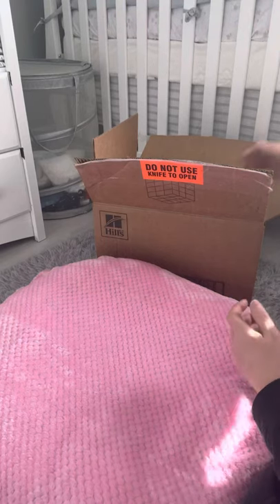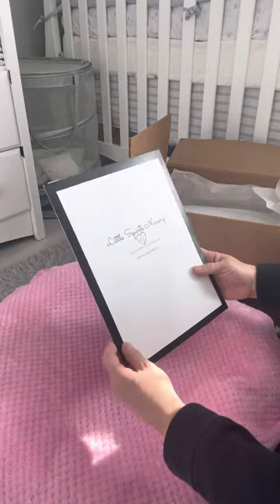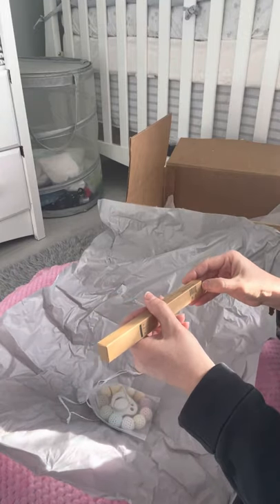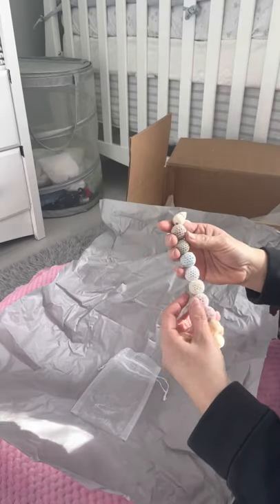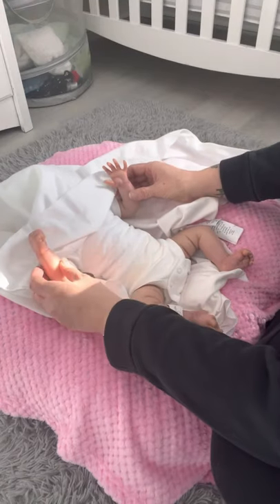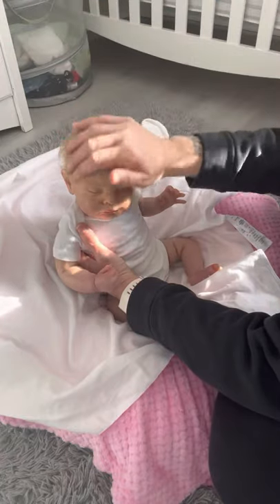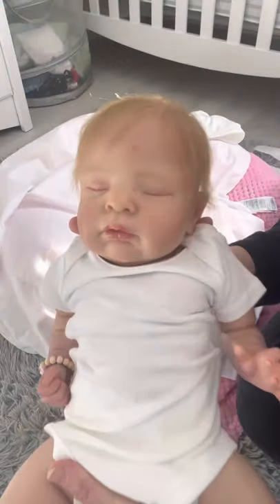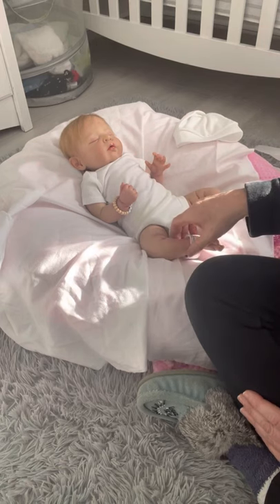Reborn box opening